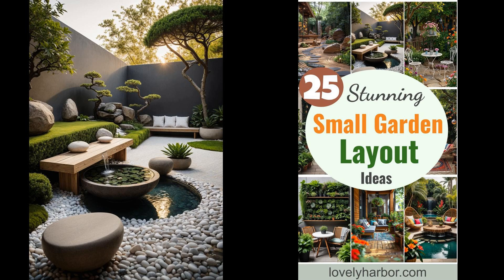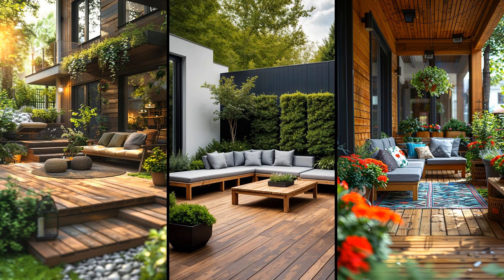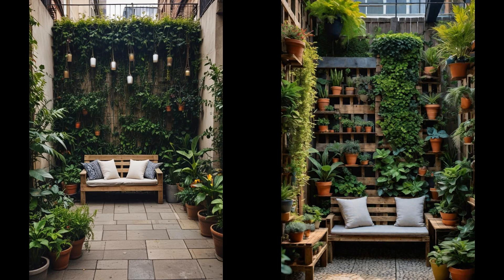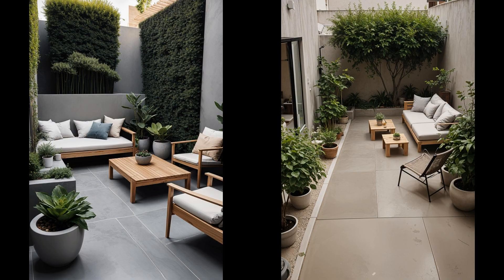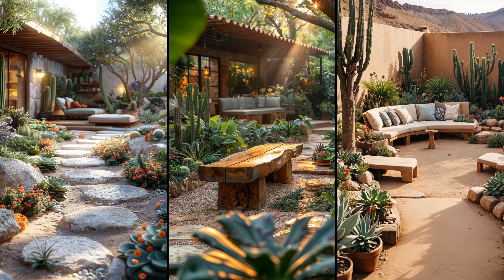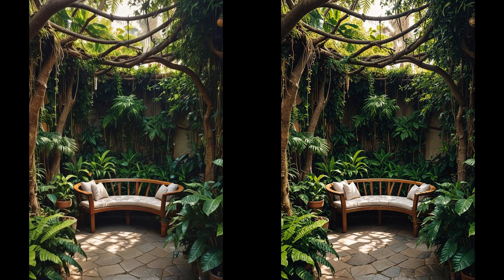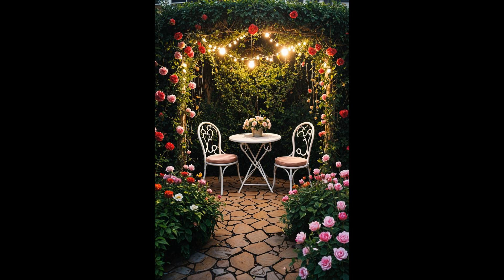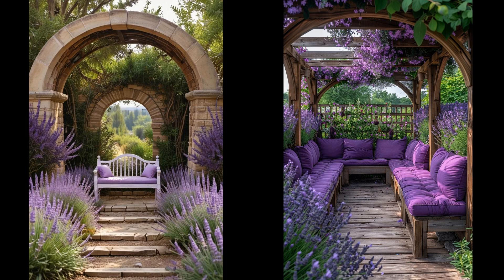25 Stunning Small Garden Layout Ideas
Transform your outdoor space with these 25 stunning small garden layout ideas! Discover how to maximize your garden area with creative and beautiful designs.

From cozy, minimalist layouts to vibrant boho arrangements, these ideas will help you create a lush and inviting garden. Embrace modern touches with clean lines and neutral tones, or add a pop of color with pink, blue, or sage green plants. Whether you prefer a coastal vibe with beachy decor or a charming vintage look, there's something for every style.

Ready to redesign your small garden? Learn more in our full blog post for detailed tips and inspiration.